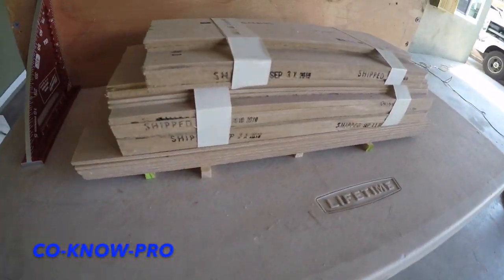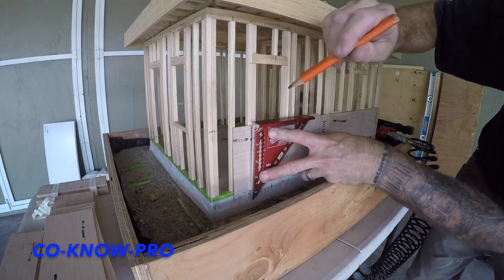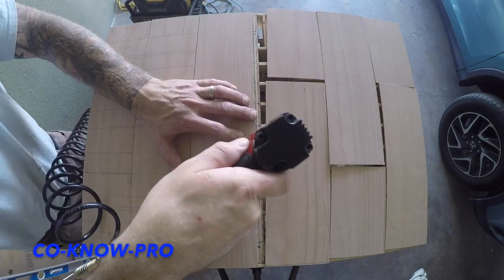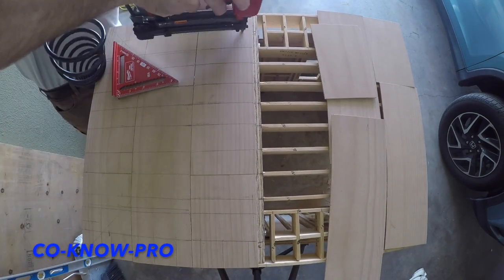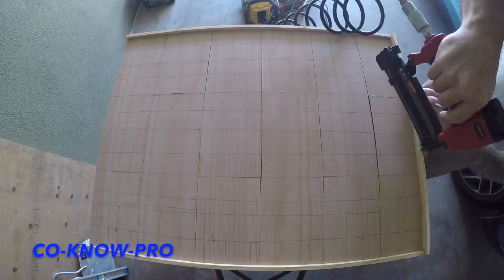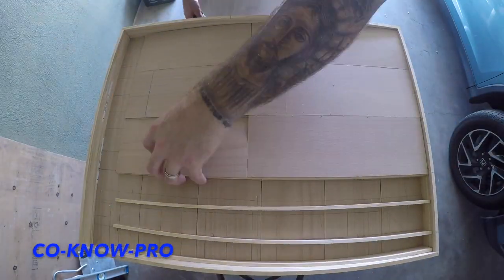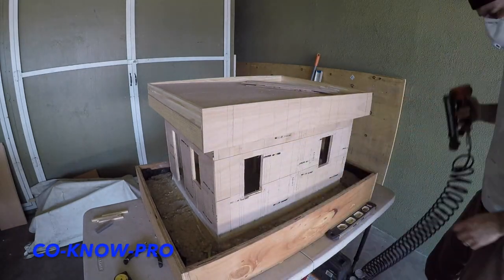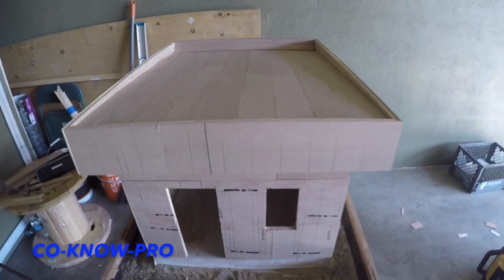⭐️Mini House Build Part 4 - Plywood Sheer Paneling, Roof Sheeting🔨@co-know-proconstructiontips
In this video we simulate the process of installing structural sheer paneling, sheeting a flat roof, building up a parapet, and installing plywood sheeting with a 2% slope for water run-off, but all in mini form.  Learn how a house is built by watching us build a mini house.  More videos on this mini house build coming soon.

The construction methods we used in this video are as accurate as can be using mini materials.  This video is to help you understand the basic building process that goes into building a home.

By Co-Know-Pro (YouTube)(Google)

BACKGROUND MUSIC

"Life After Death" by DJ Freedem

"Savior Search" by DJ Freedem